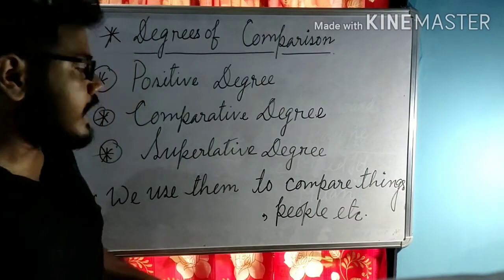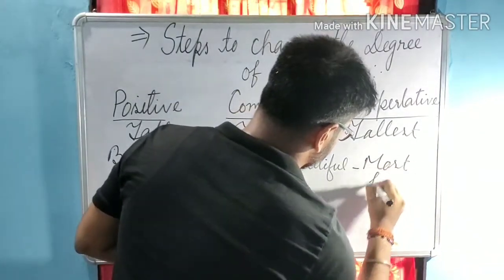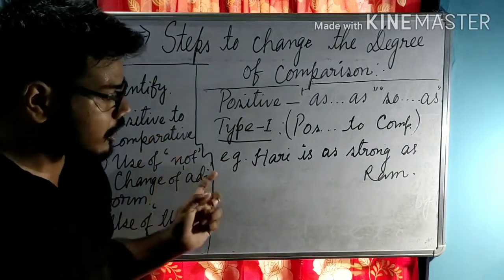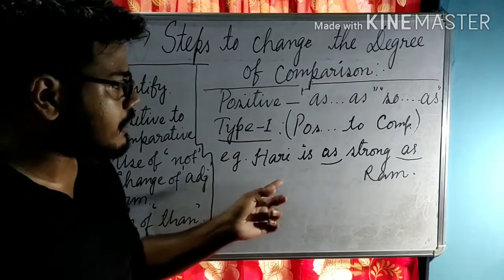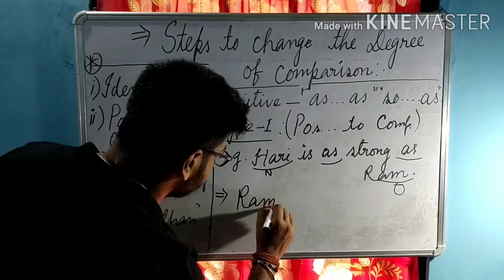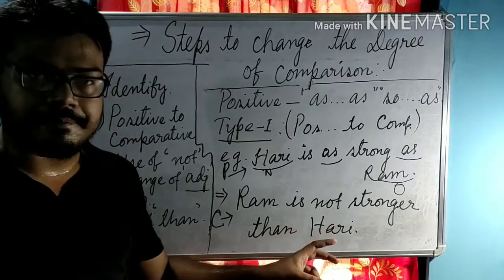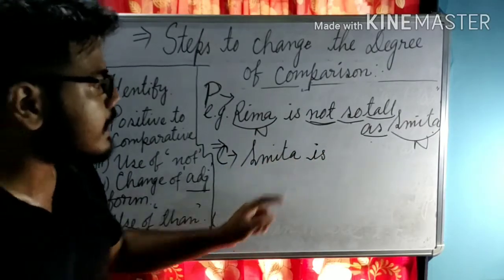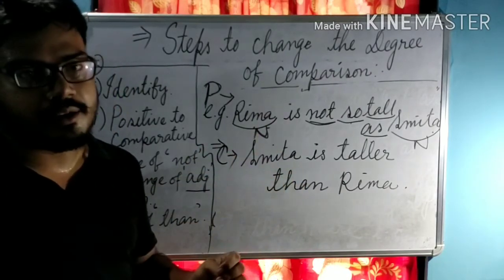Change of Degrees of Comparison part1:Class IX:By Dimple Tal.ukdar: Assam Jatiya Bidyalay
কৰ্ম মোৰ সংস্কৃতি:অসম জাতীয় বিদ্যালয়।